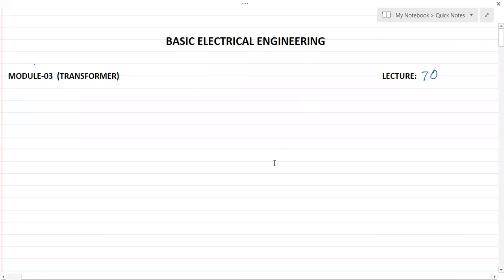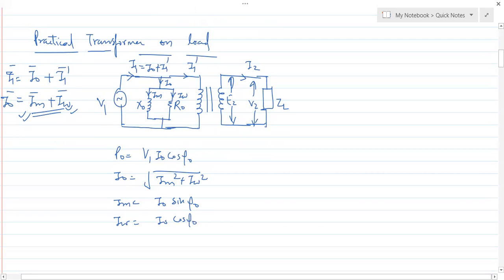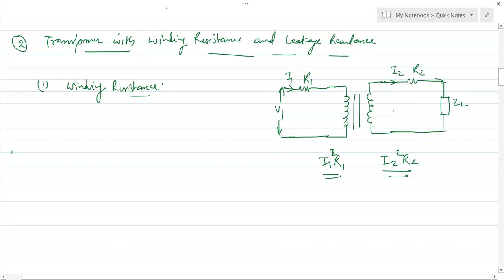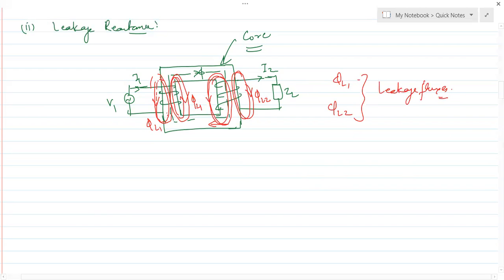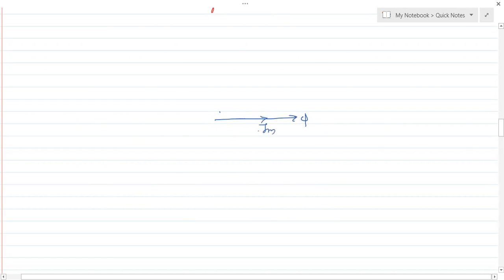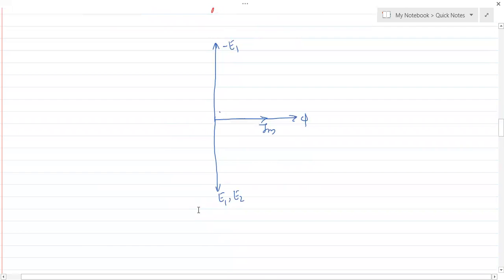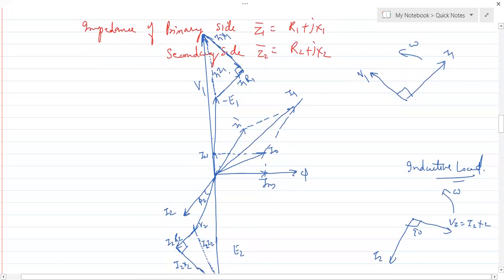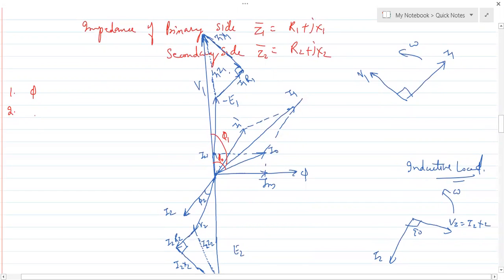Module-3 I L-70 I Basic Electrical Engineering I Phasor Diagram (Actual Transformer) with R,L,C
Join my Telegram Channel for Updates and Practice Questions

"ONLINE CLASSES ARE AVAILABLE AS PER YOUR NEED ON A CHARGEABLE BASIS."

The full syllabus of Electrical Engineering is covered on this channel. To see all the lectures on Basic Electrical Engineering, click on: